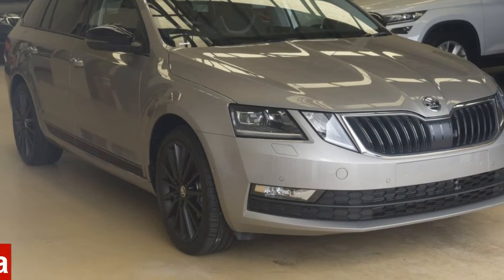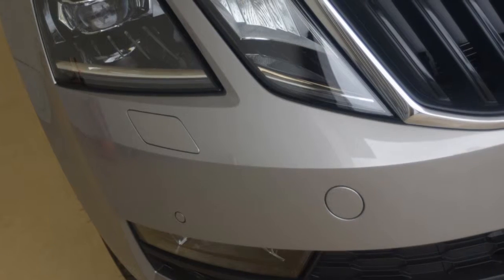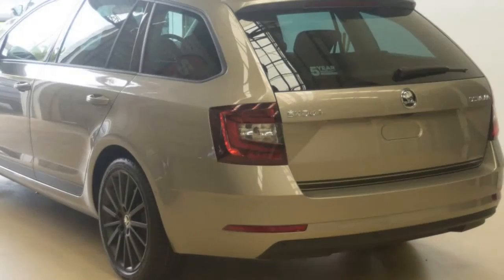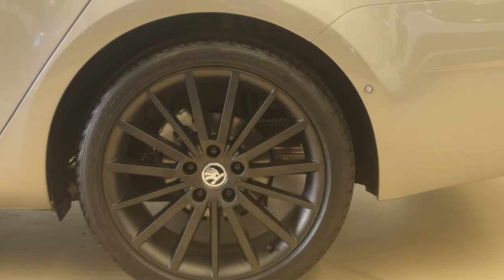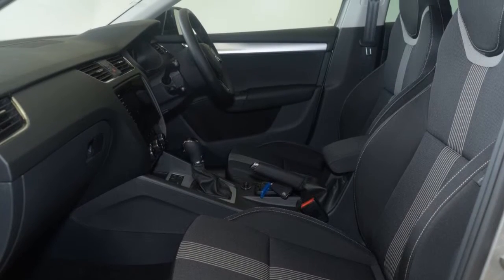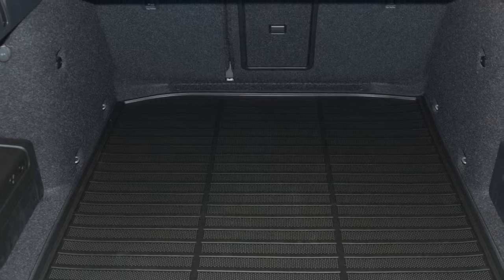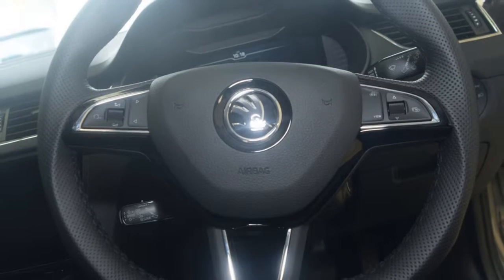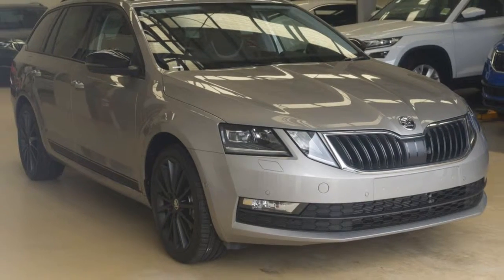2018 Skoda Octavia NE MY19 Sport DSG 110TSI Cappuccino Beige 7 Speed Sports Automatic Dual Clutch